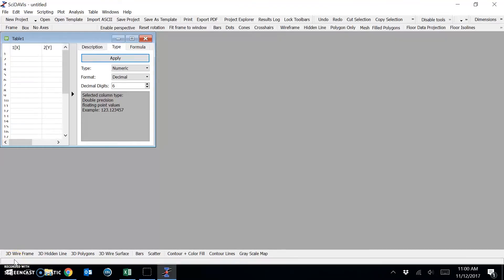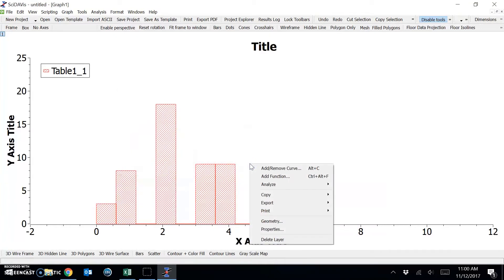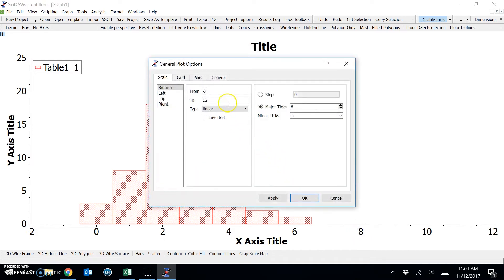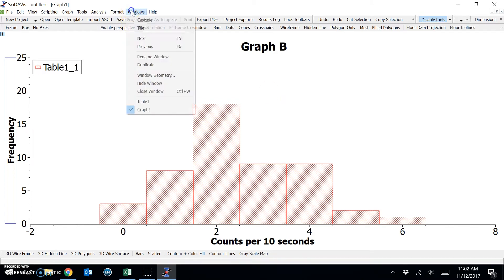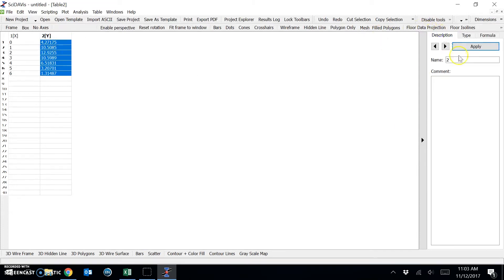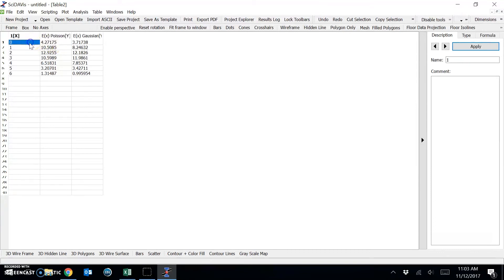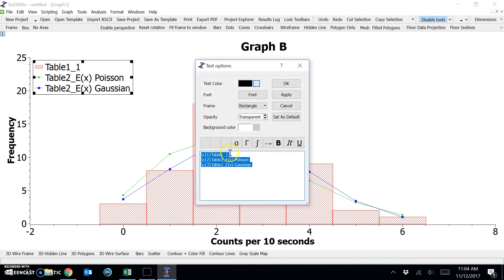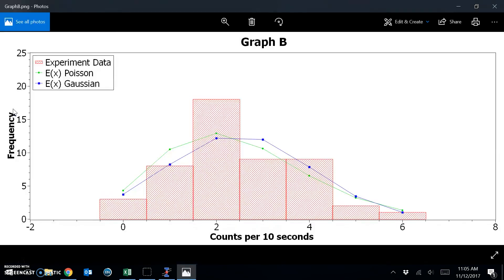QUT PVB203 Statistics 2 : SciDAVis - Histograms and Probability distributions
Demonstration of the process for using SciDAVis for plotting data recorded during the QUT EVB203 Experimental Physics Statistics 2 laboratory practicum.